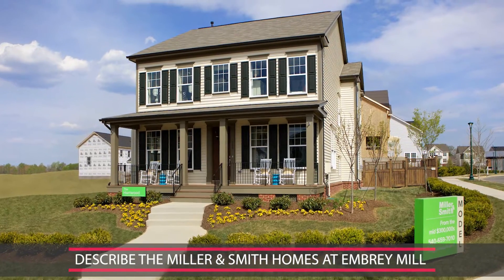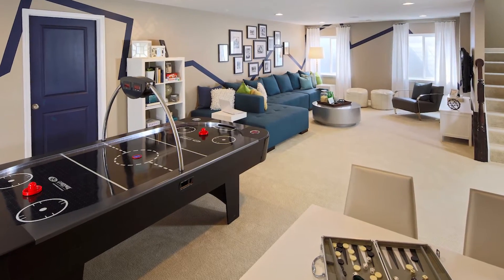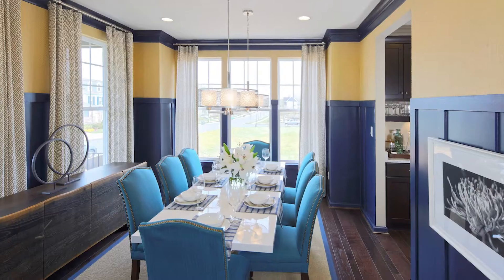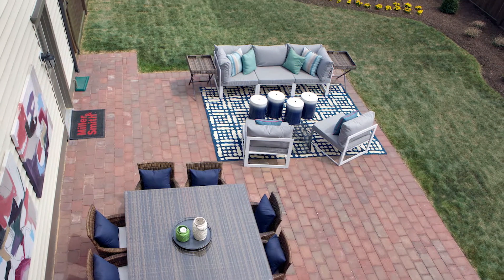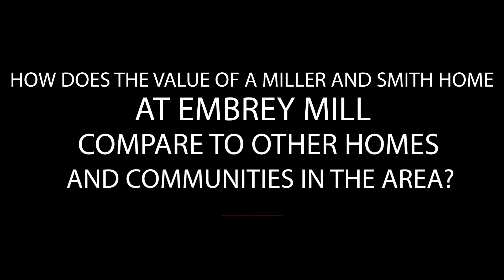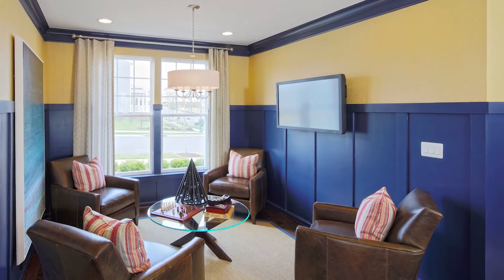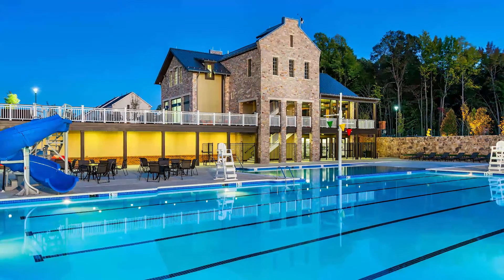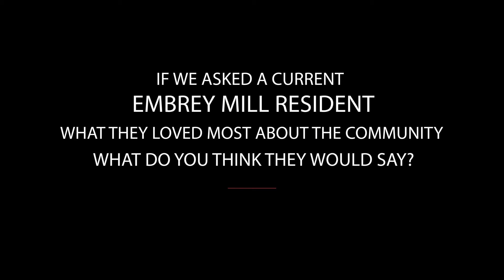Q&A with Debora Flora at Embrey Mill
We sat down with our community sales manager, Debora, to talk about the new Miller & Smith homes and wonderful community at Embrey Mill in Stafford, VA!